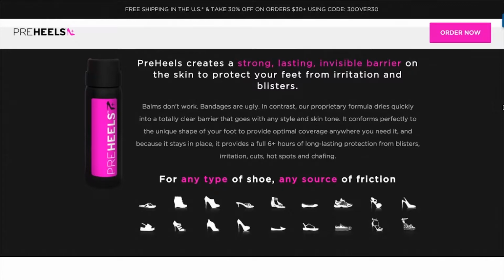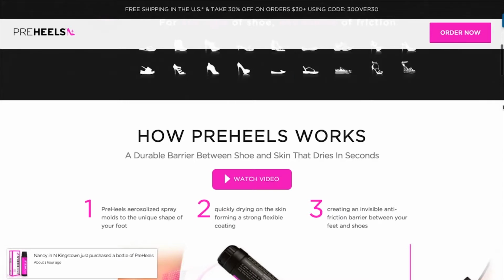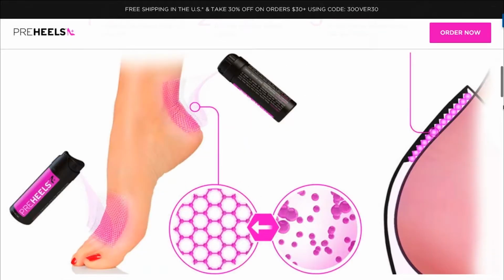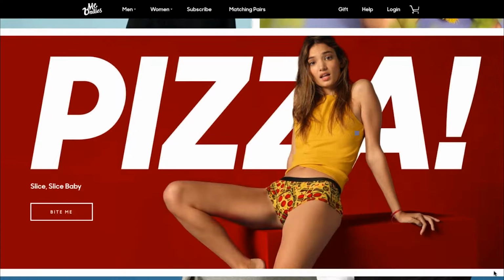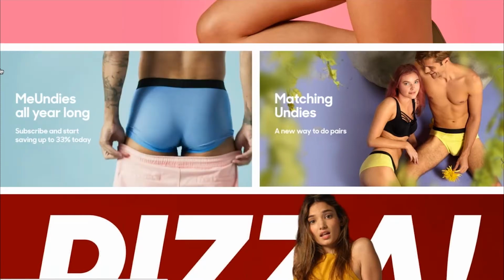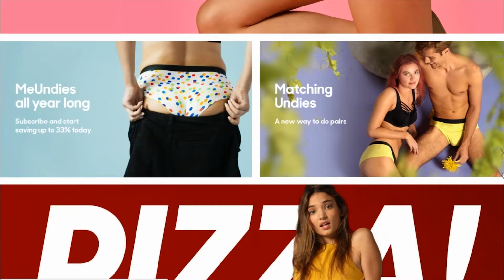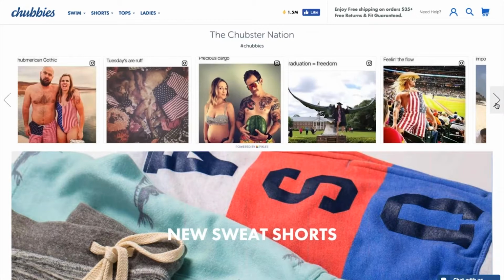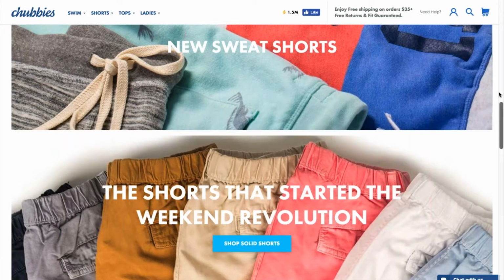School of Commerce #9 - Your One-Stop Shop for Social Media Ad Buying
Start growing your business online through paid social media advertising. We'll talk with our partners at MuteSix to explore when your eCommerce store should start looking at paid advertising, which platforms have the best value for paid advertising, and a whole lot more.

Confused by remarketing? Don't know what dynamic ads are? During this week's webinar we'll dive deep into the world of social media advertising, starting with one of the most popular questions we received: when's the right time to transition from growing organically to looking at paid advertising.

Moody will also use his expertise to walk us through the most relevant social media platforms for eCommerce, how to get the most out of your money, and metrics to measure the success of your campaigns.

Jump to...

3:50 : What is remarketing and what does it mean
8:23 : Strategies for using video on social media
11:15 : Two awesome case studies
28:25 : When to outsource social media advertising